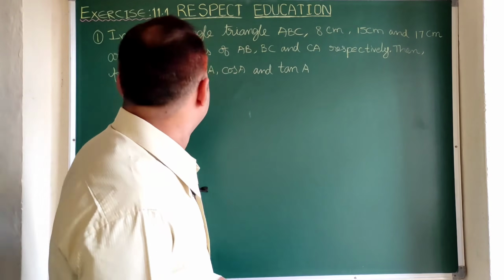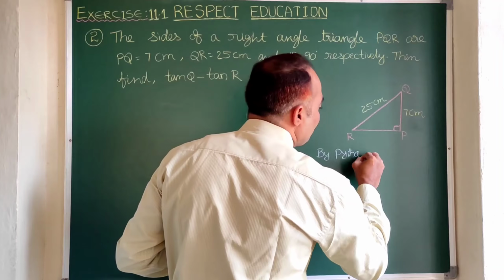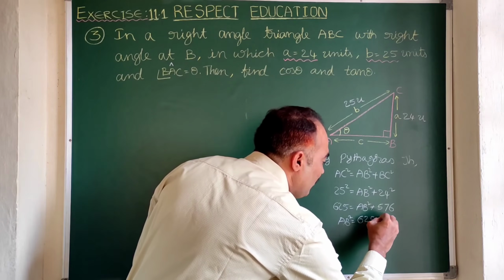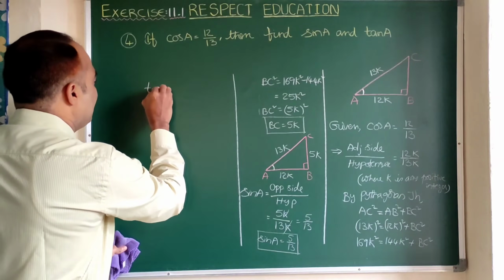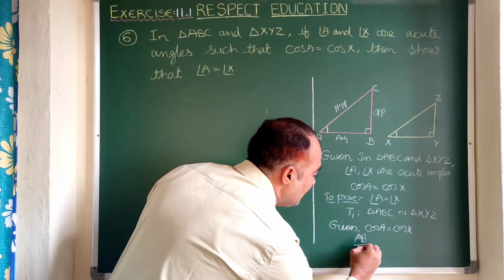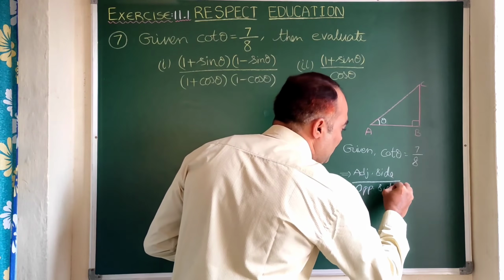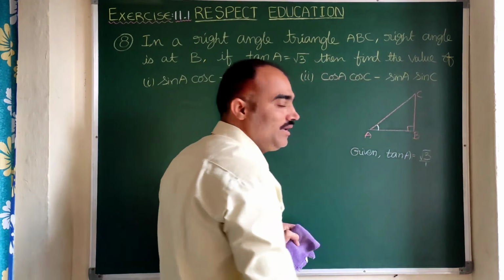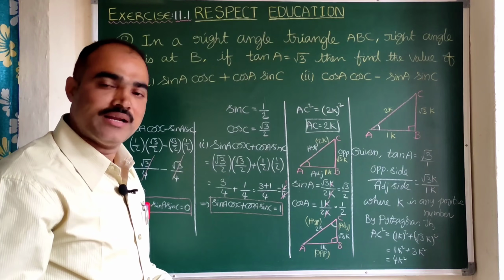Chapter 11| TRIGONOMETRY| Exercise:11.1| Class 10|Mathematics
The video is done based on the newly prescribed cum reduced syllabus (by Andhrapradesh Math Forum, APMF, Nellore Unit) of MATHEMATICS CLASS 10 ANDHRAPRADESH STATE BOARD.

In this class we learn the solutions of CHAPTER 11 TRIGONOMETRY Exercise 11.1 in a clear and detailed manner.

Regards,
Respect Education.